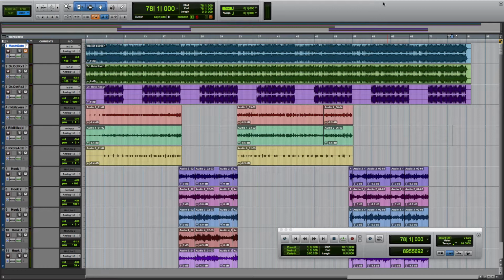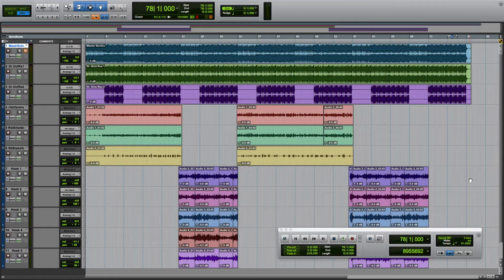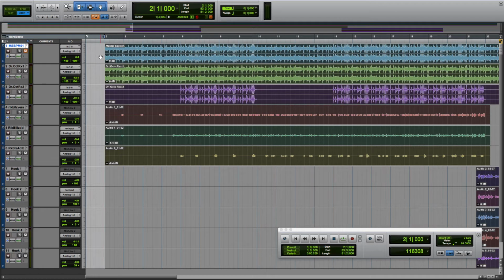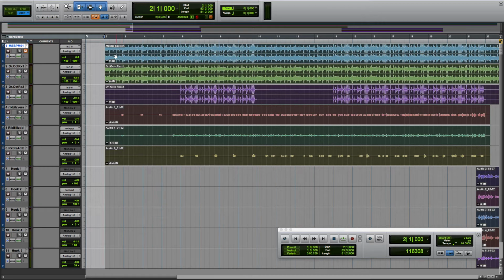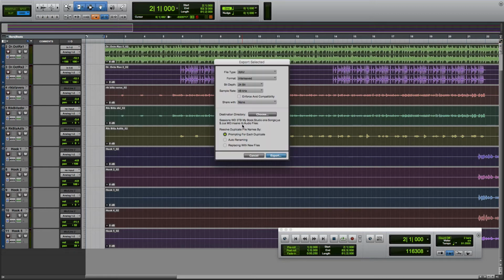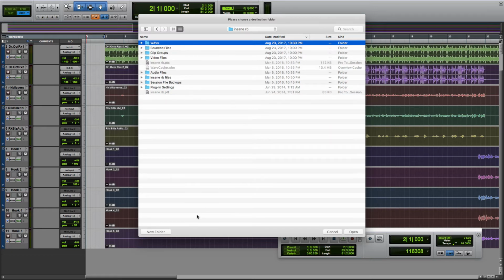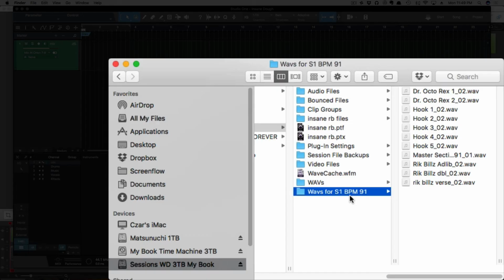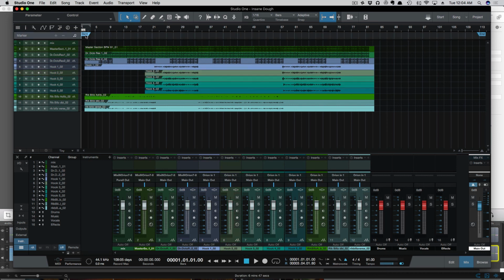How to move sessions from Pro Tools to Presonus Studio One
This video shows how to move sessions from Pro Tools to Studio One